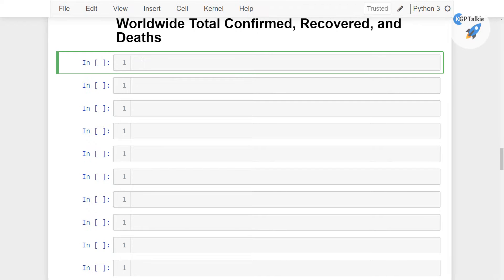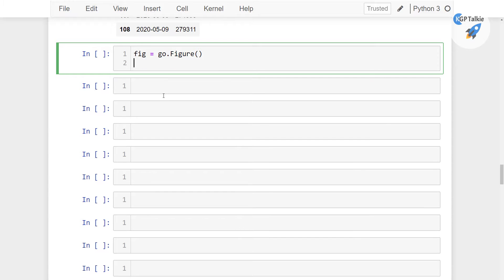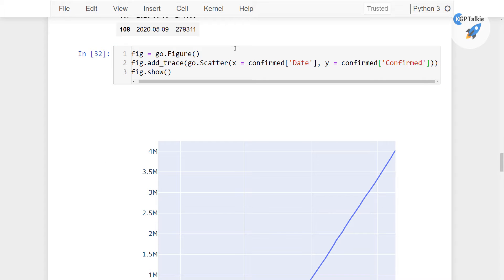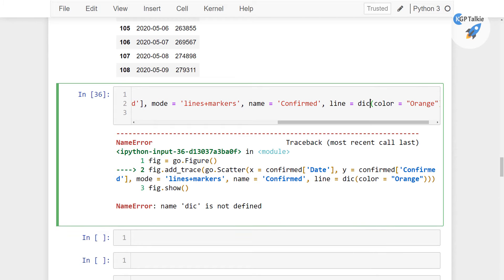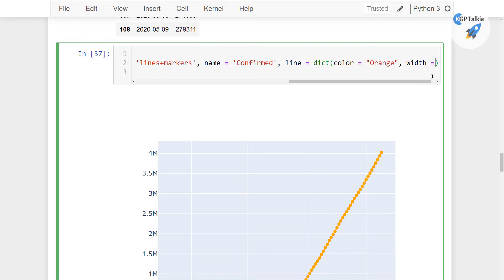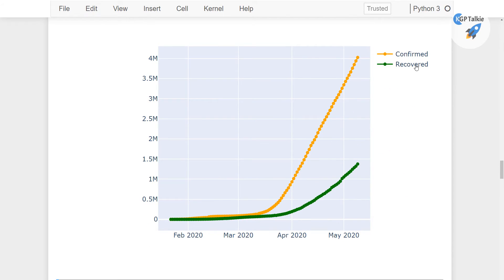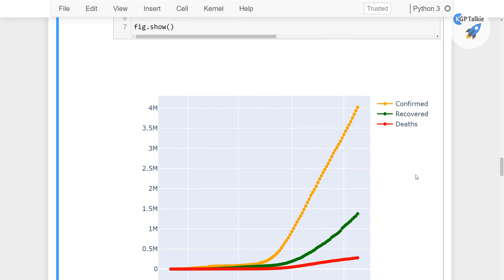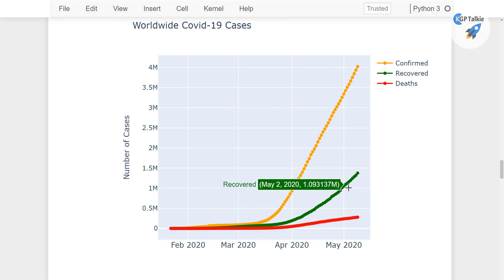6 Scatter Plot for Confirmed, Recovered and Deaths | COVID 19 Data Analysis in Python